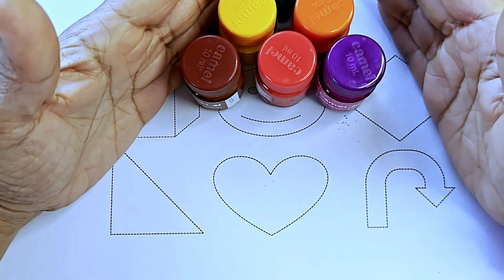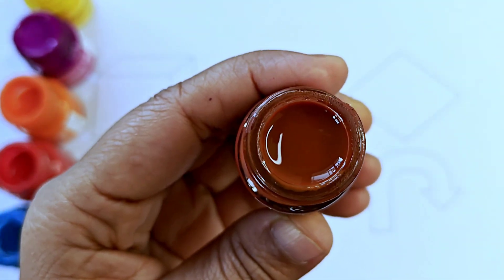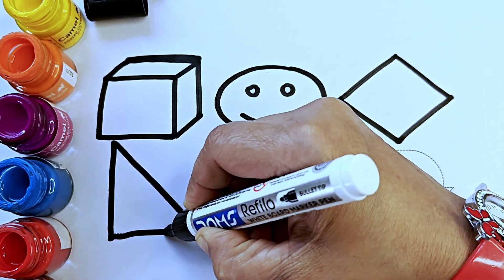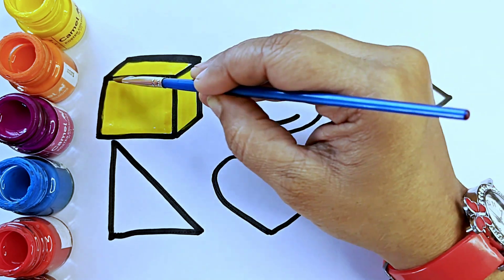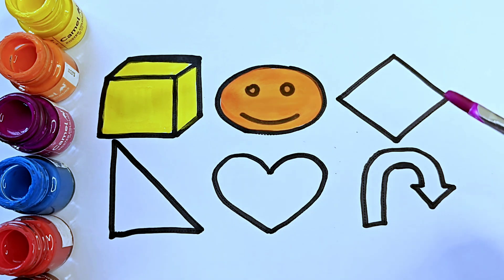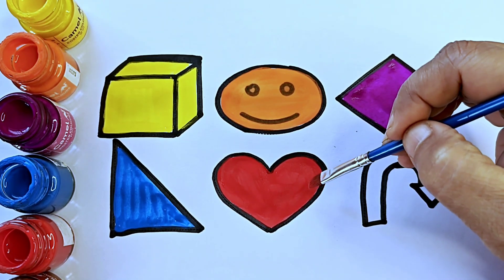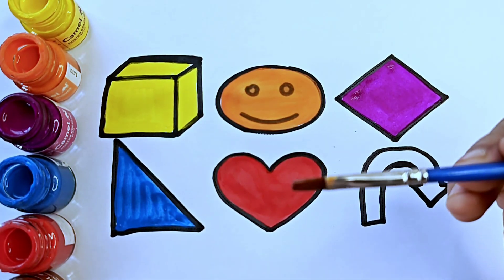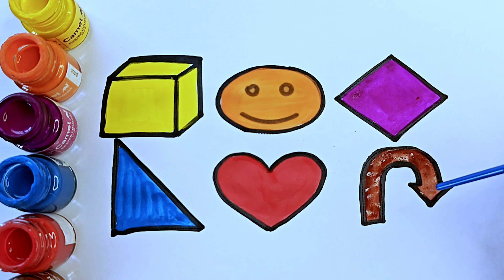Shapes drawing, Shapes for kids, Learn shapes, colors for children | Educational video,Worksheet-42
Shapes drawing for kids, Learn 2d shapes, colors for toddlers | Preschool Learning, Worksheet-39

Shapes drawing for kids, Learn 2d shapes, colors for toddlers |Educational videos,worksheet-38

2D Shapes drawing,shapes for kids,Learn 2d shapes,colors for children | Toddler leaning

Shapes drawing, shapes for kids, Learn shapes, colors for children|Educational videos

Triangle
octagon
oval
circle
heart
star
Pentagon
square
shapes
rhombus
parallelogram
trapezoid
trapezoid
semicircle
diamond
hexagon
rhmbous
cross
diamond
curved down arrow
u turn
rt triangle

learn shapes
2d shapes
learn colors
2d shapes for kids
shapes drawing